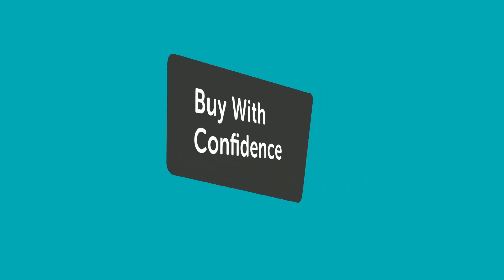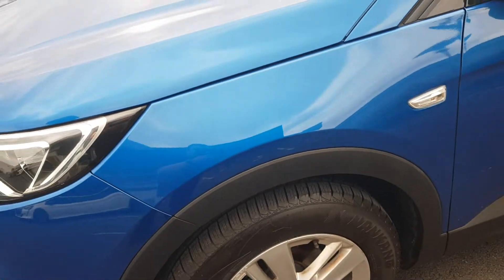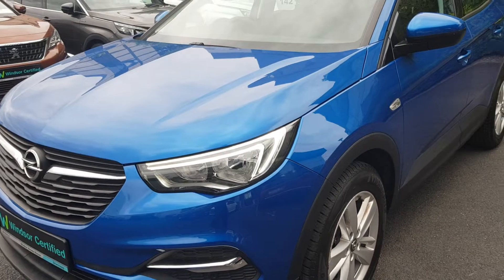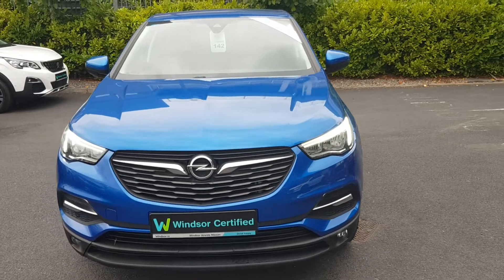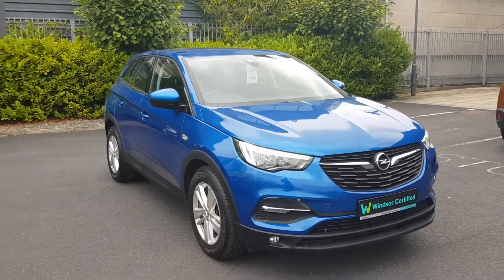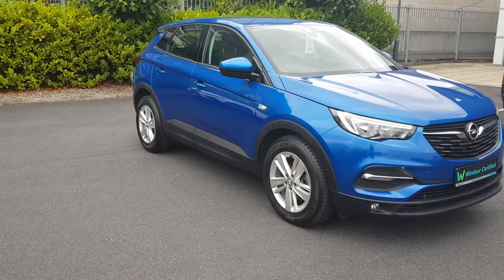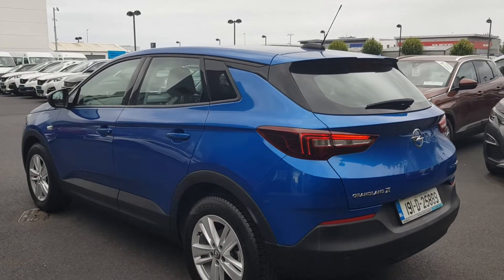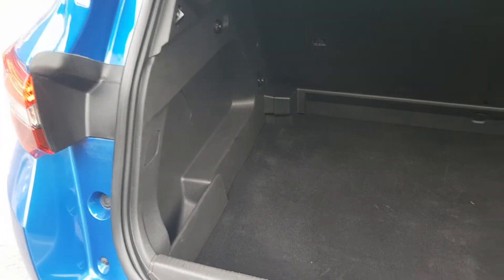191D25889 - 2019 Opel GRANDLAND X SC 1.2i 130PS 6 Speed 24,995